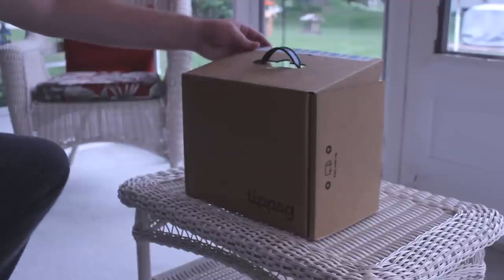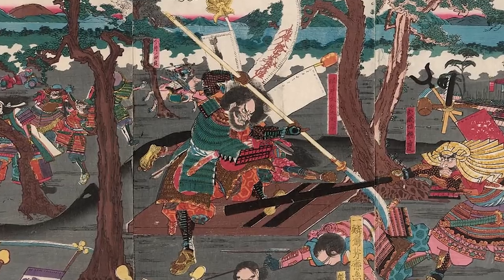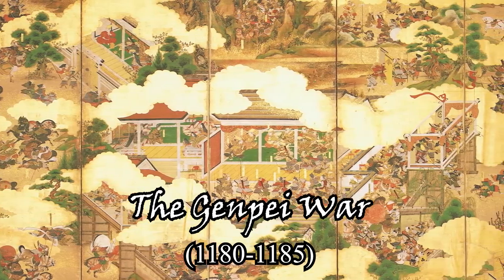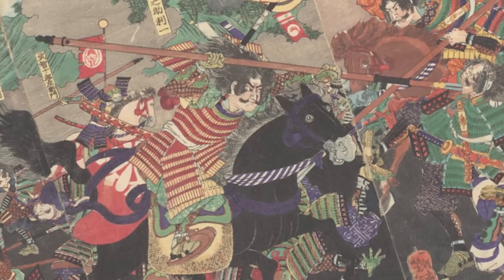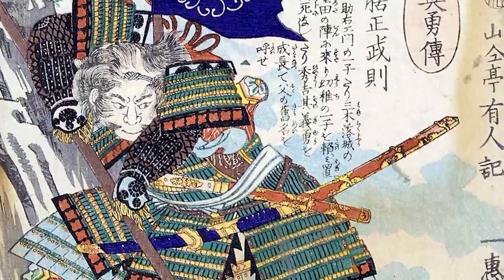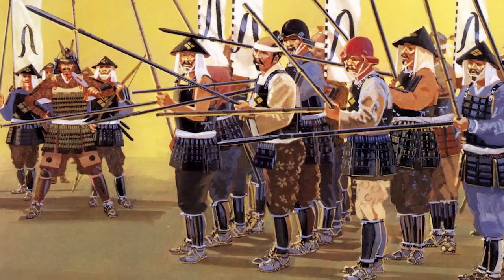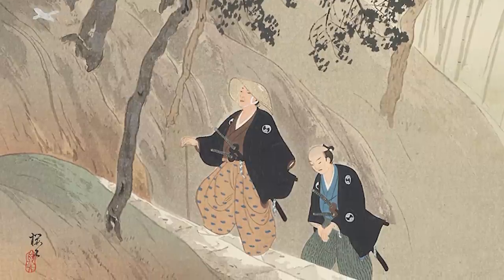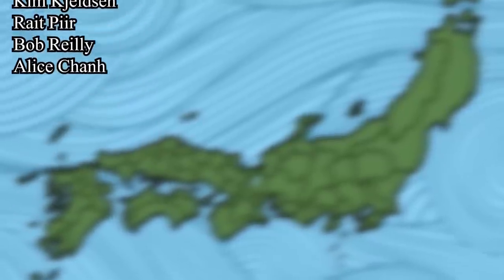Samurai Spears: Evolution and Overview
In this video we discuss the fascinating evolution of Samurai spears over the history of premodern Japan! This is a very overlooked topic and one that very much needs to be addressed, as spears were truly more used than the famous swords of the samurai!

Sources Used:
"Samurai Weapons and Fighting Techniques" by Thomas Conlan
"The Book of Samurai: Samurai Arms, Armour & the Tactics of Warfare" By Antony Cummins and Yoshie Minami

Artwork/Images:
Classical art, which in most cases can be considered public domain.
Art from Osprey Publications.